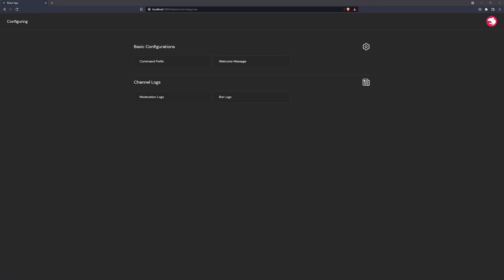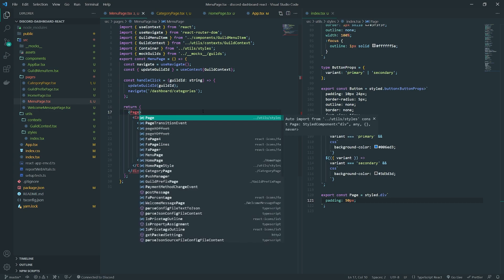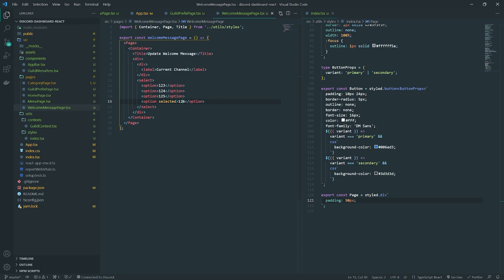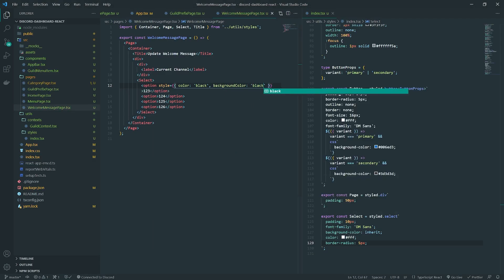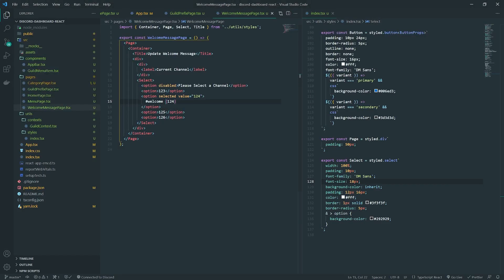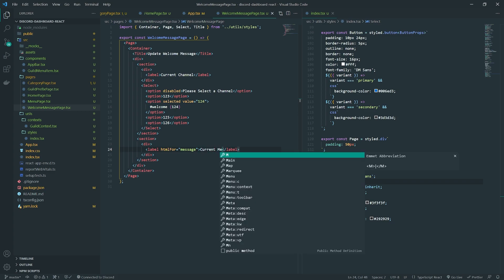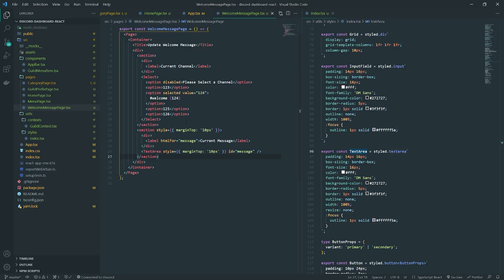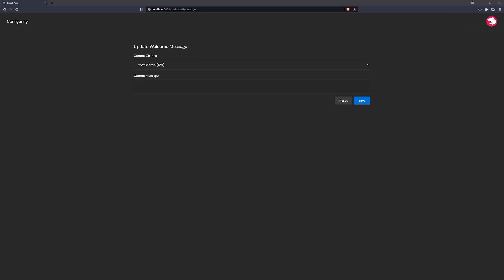Discord Bot Dashboard #12.7 - Implement Welcome Message Page